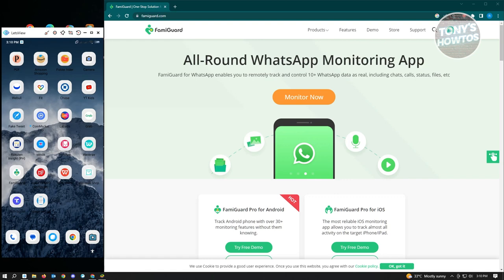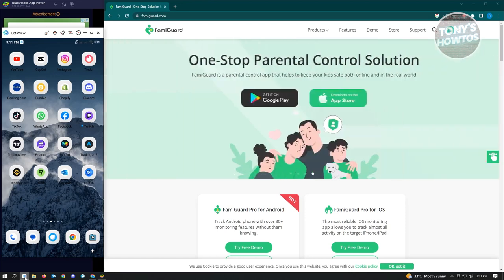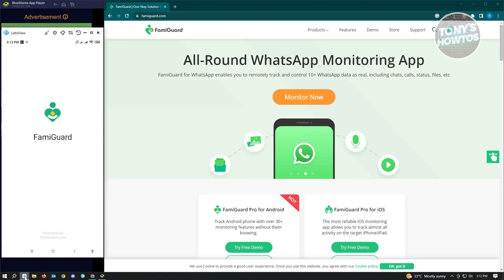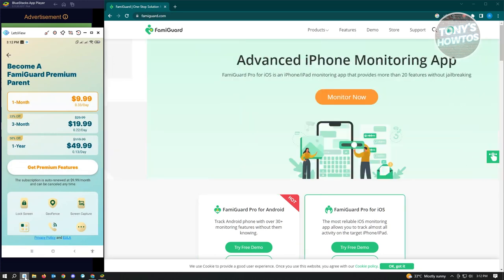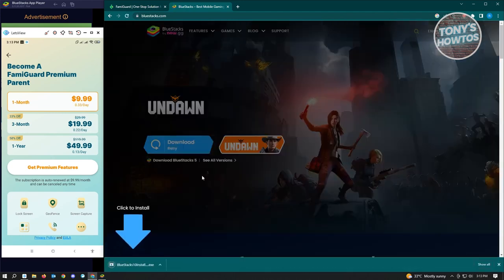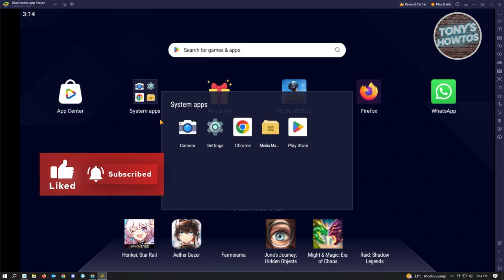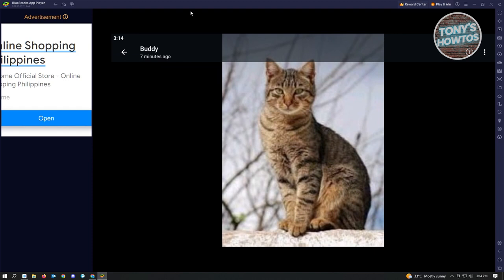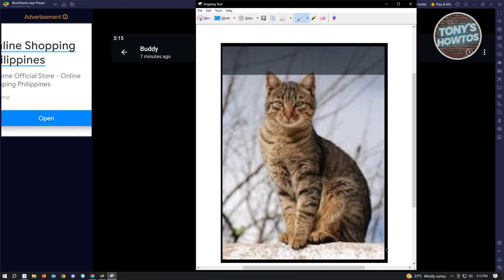How to Save One Time Photo in WhatsApp | Step-by-Step Tutorial (2026)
In this video, I show you how to save one-time photos in WhatsApp, covering essential whatsapp tips and tricks. This short video offers a quick & simple step-by-step tutorial on how to save view once photos and videos on whatsapp.

Learn methods for whatsapp view once feature recovery and how to take screenshot in whatsapp view once.